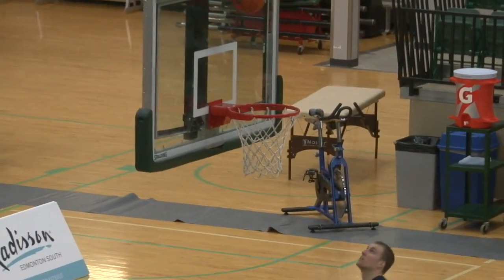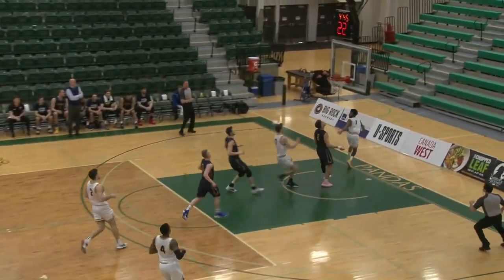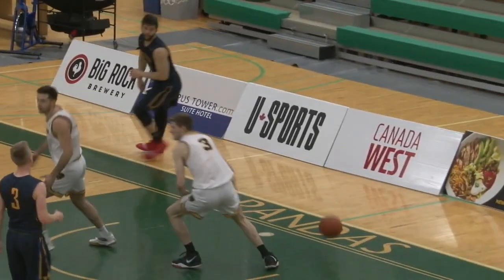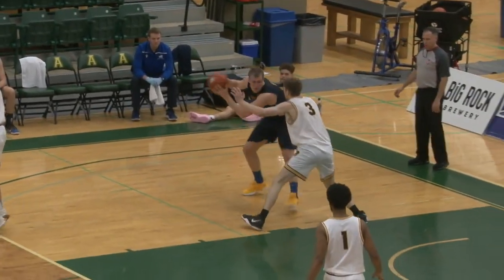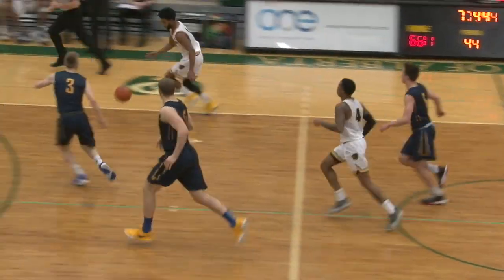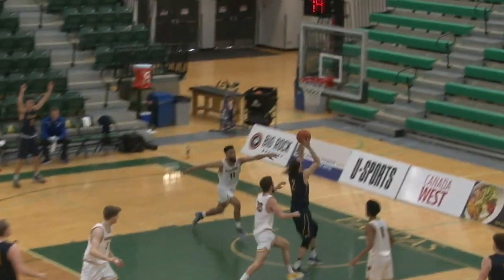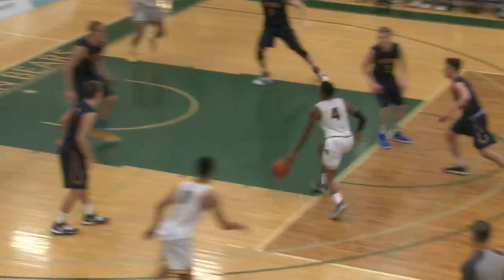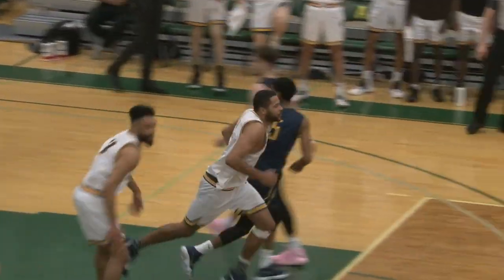MBB: VIC (61) vs. MAN (81)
The Manitoba Bisons beat the Victoria Vikes in the Canada West men's basketball quarterfinal on Saturday, February 22 in Edmonton, Alberta. They advance to the Canada West semifinal where they'll take on the Alberta Golden Bears